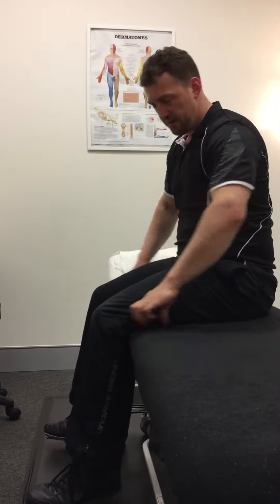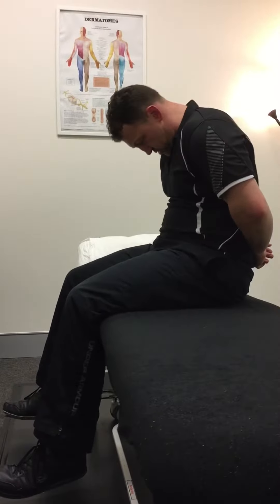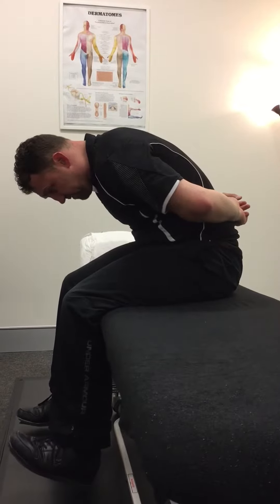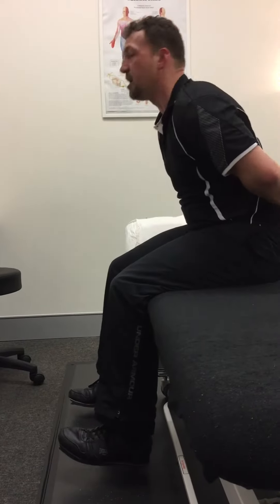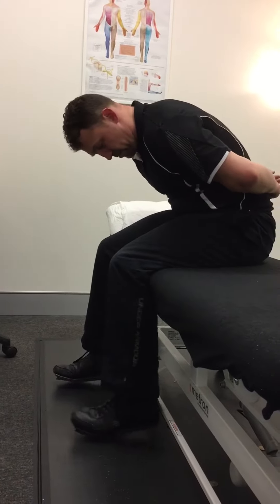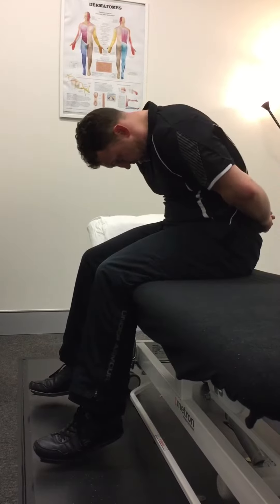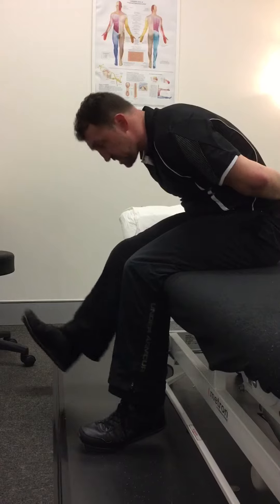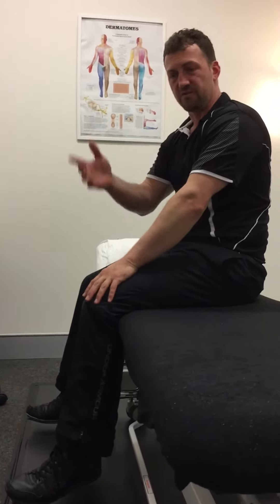‘Kick Your Head Off’ Slump Glide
Dural/ sciatic nerve glide. 2 sets of 10-20 reps
 1-2 times a day.
Do not force this exercise
do not perform this within the first hour of waking up.